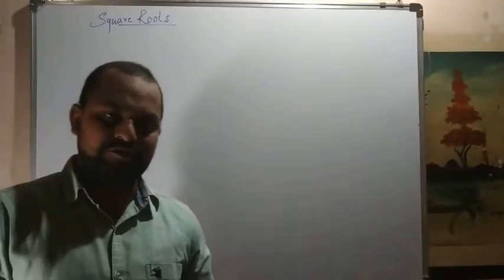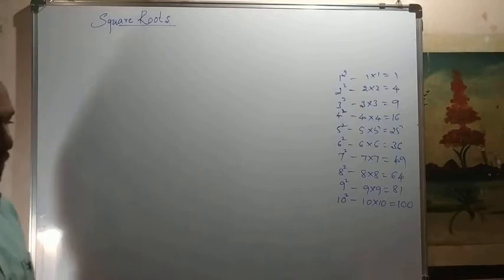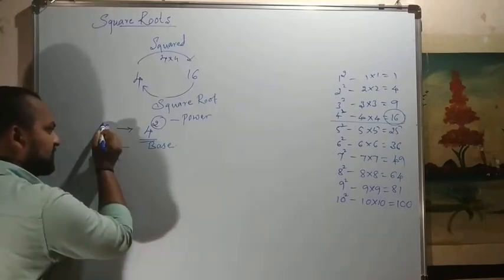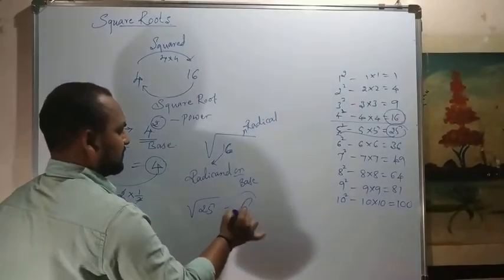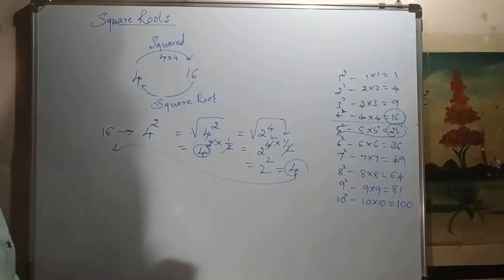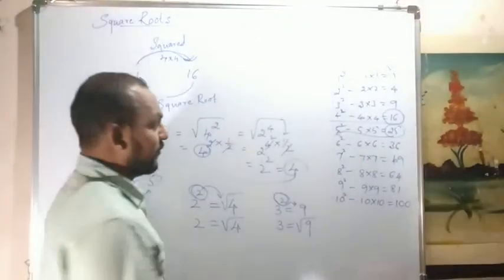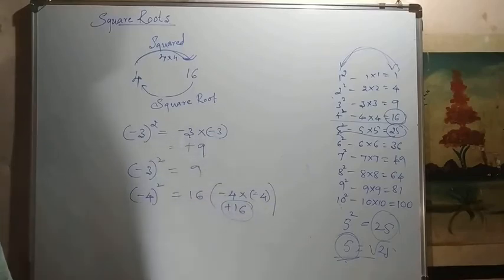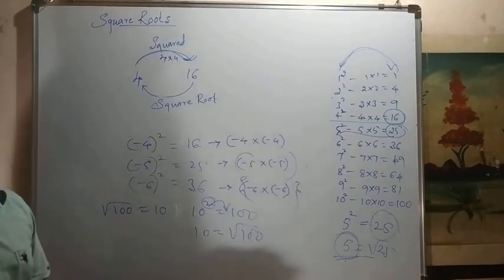NCERT-8th- Squares and Square Roots- Introduction of square roots